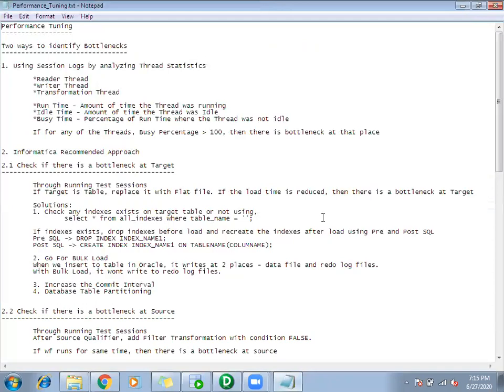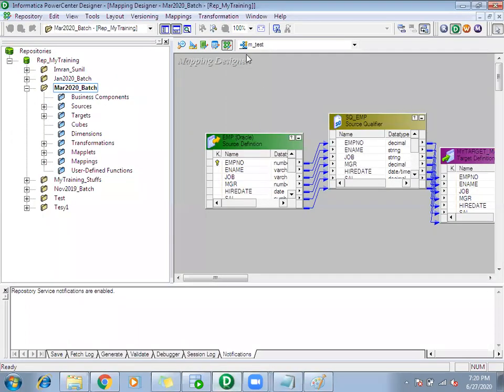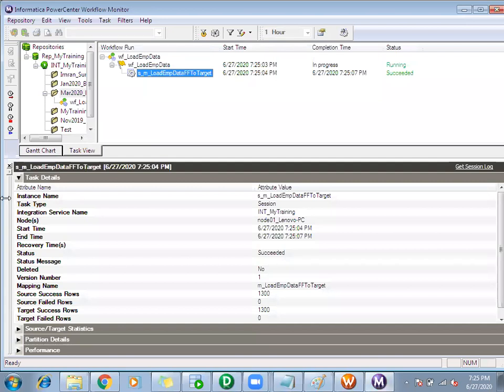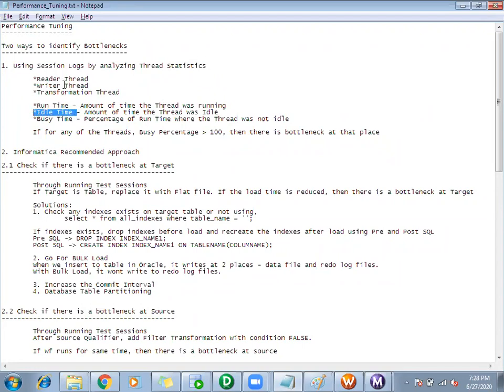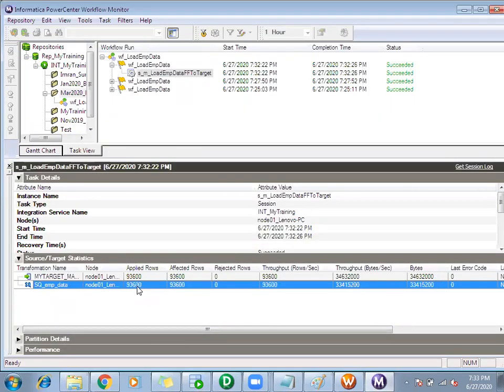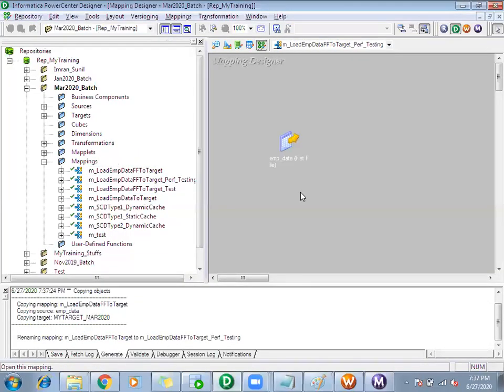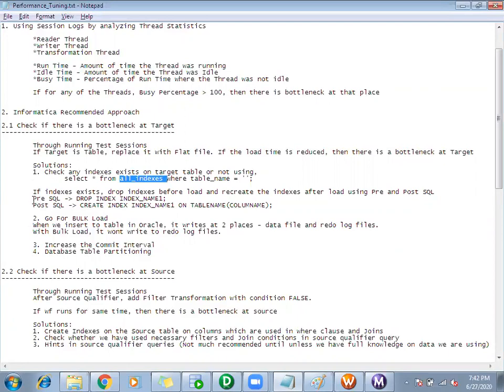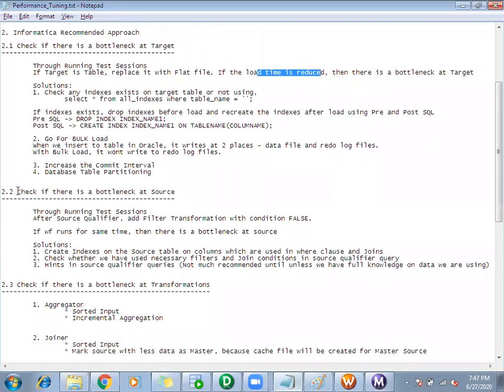Performance Tuning & Best Practices in Informatica - In depth Knowledge part 1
1. Performance Tuning
2. Best coding practices
3. Interview questions related to these topics

If interested, you can purchase the full course on Udemy for very affordable price.